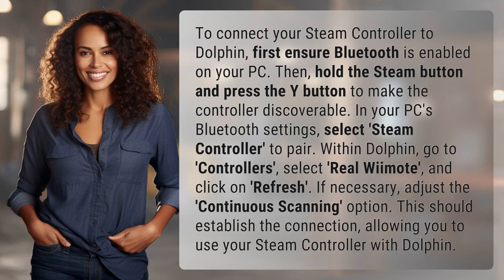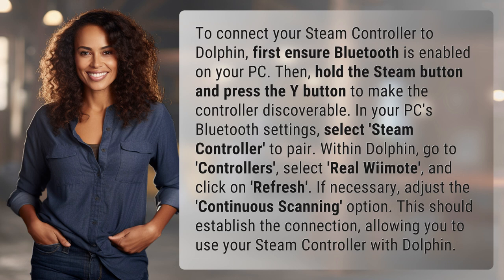How do I connect my steam controller to Dolphin?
Connecting Steam Controller to Dolphin Tutorial 👉 Steam Controller & Dolphin 👉 Learn how to easily connect your Steam Controller to Dolphin for seamless gaming experience. Follow these simple steps to set up the connection and start playing with your preferred controller.

Laura S. Harris (2024, March 27.) How do I connect my steam controller to Dolphin?
    🌐 AskAbout.video